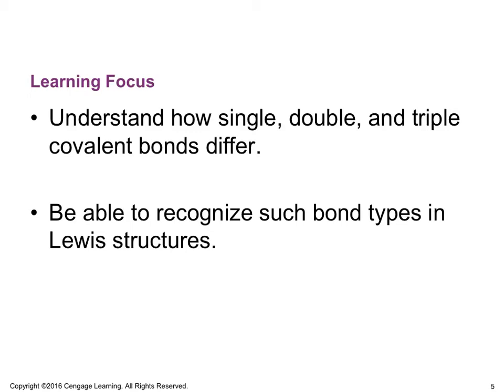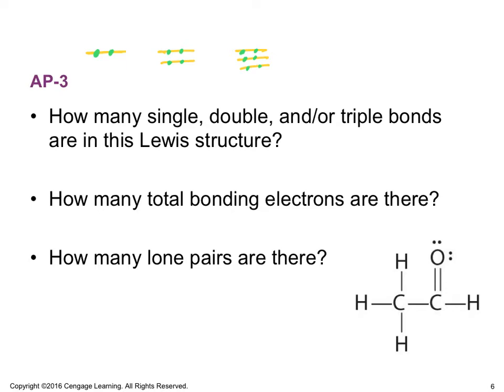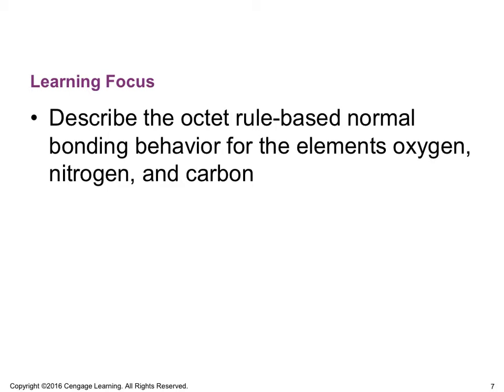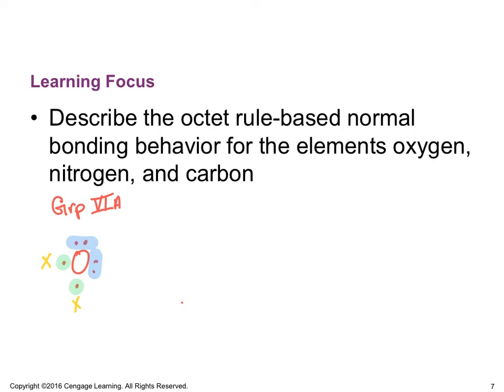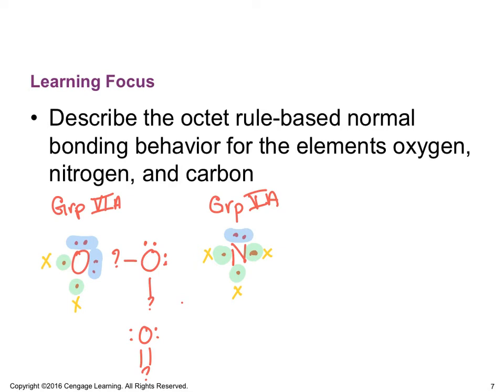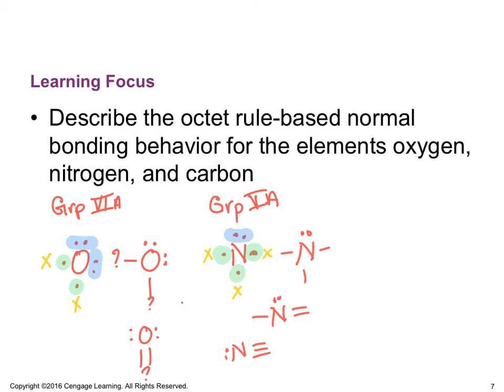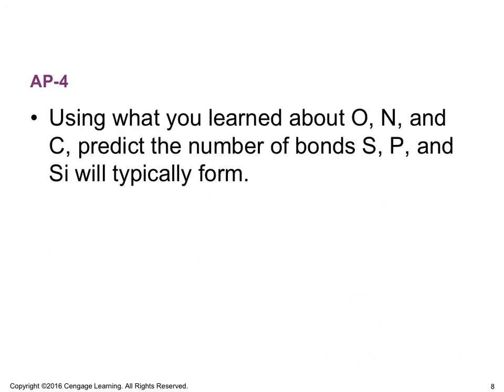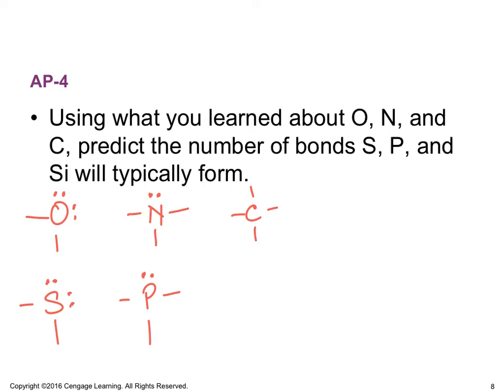CHEM 112 Chapter 5 Single, Double, and Triple Bonds